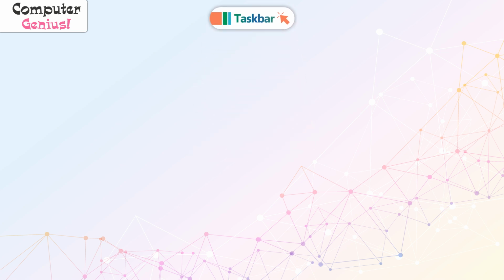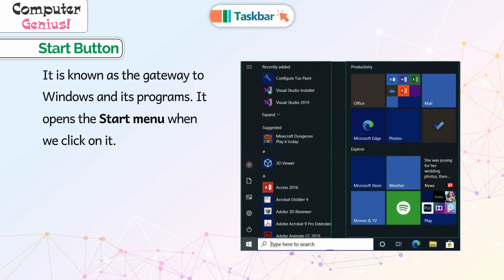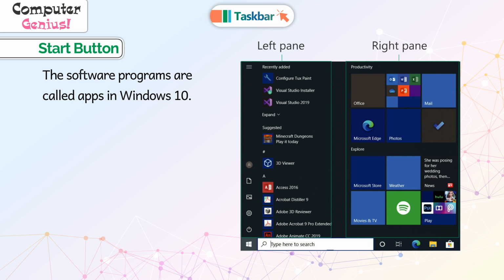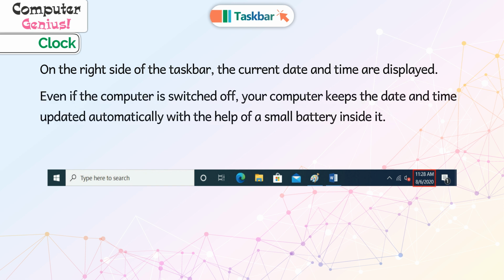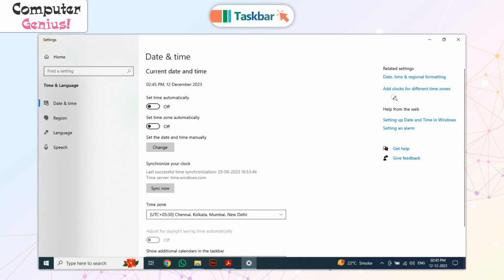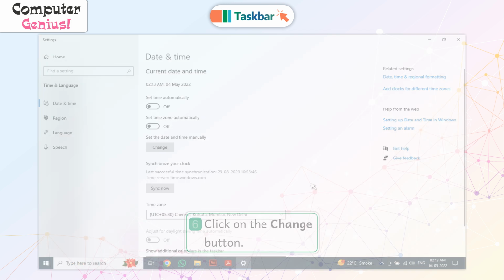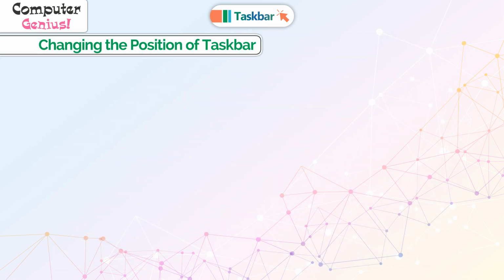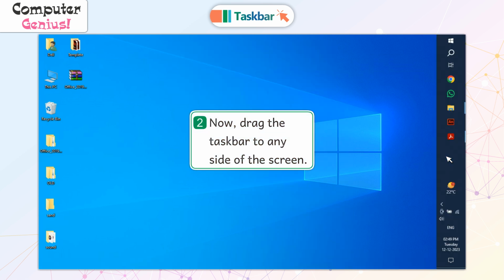Taskbar |𝐂𝐡 01 |Computer Genius|𝐂𝐥𝐚𝐬𝐬 4